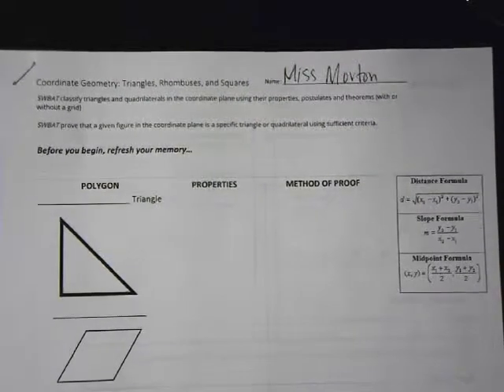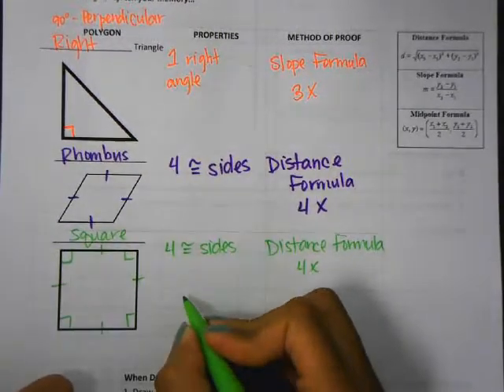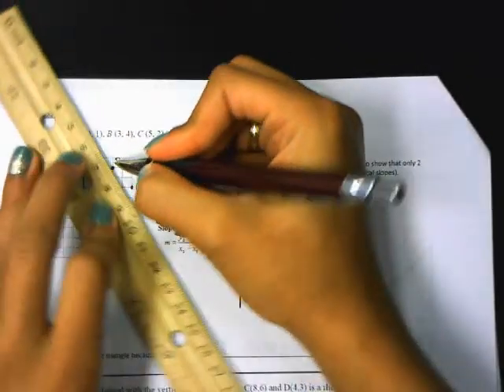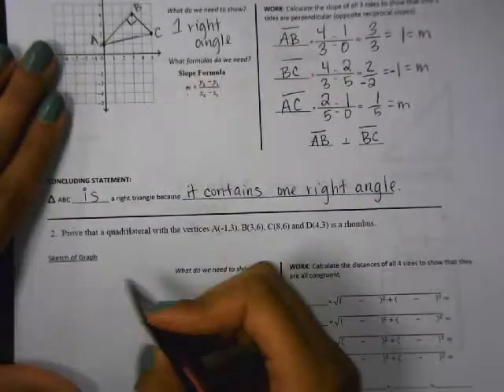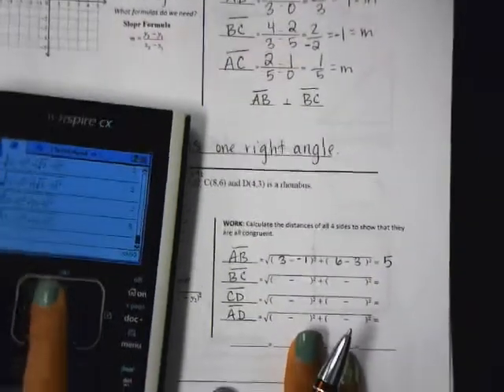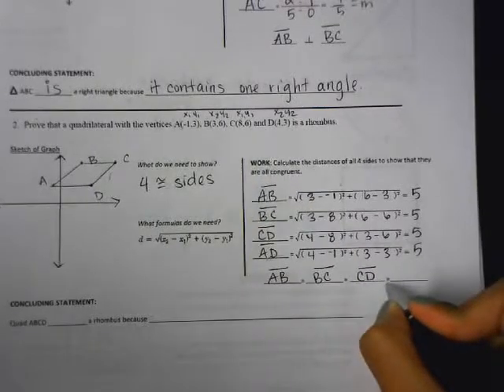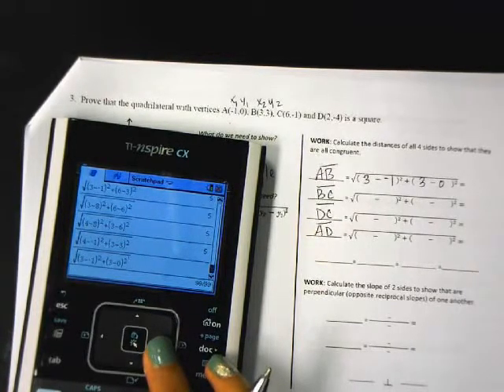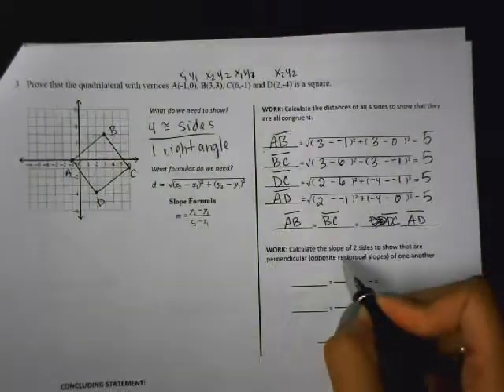Coordinate Geometry: Triangles, Rhombuses, and Squares